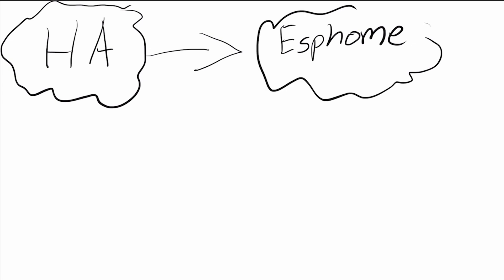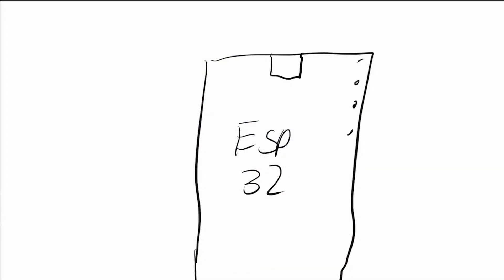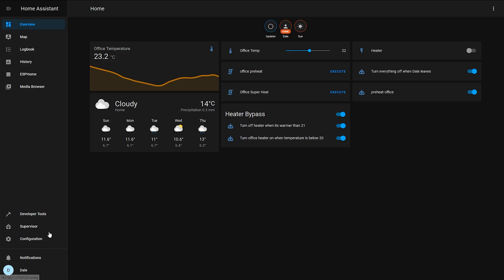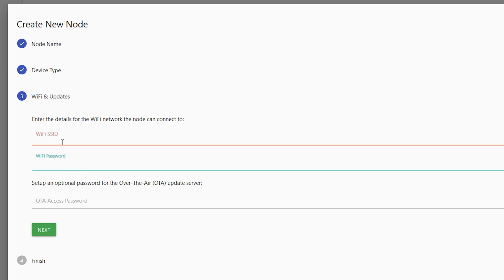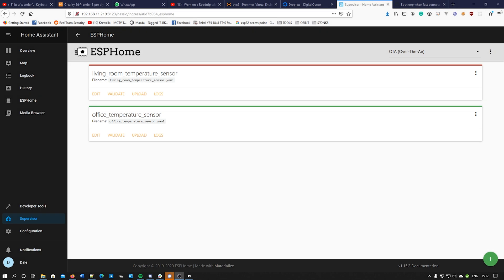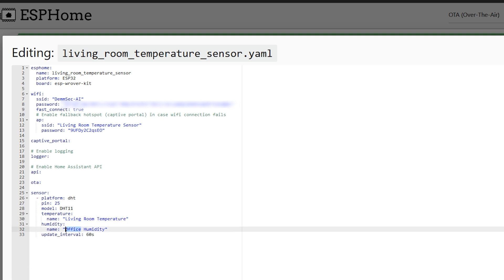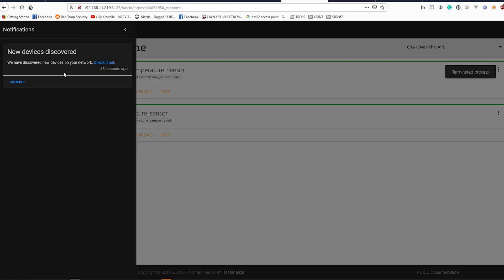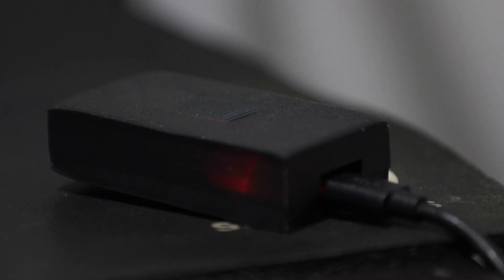Make Your Own Smart Temperature Sensor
Just trying something new.. Hacking videos are not going away but wanted to bring some smart-home stuff to the channel. Links for everything below!